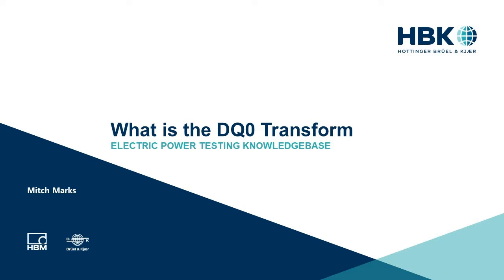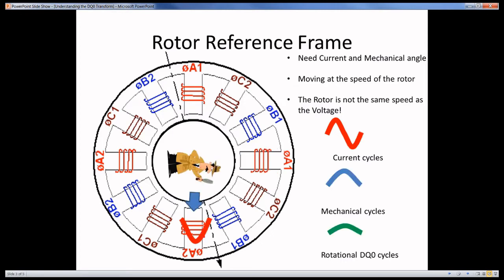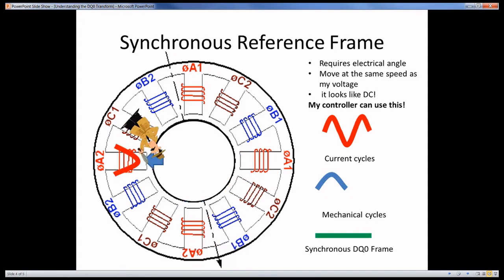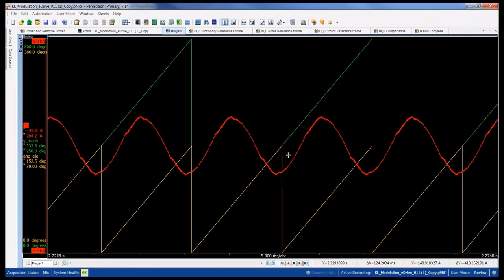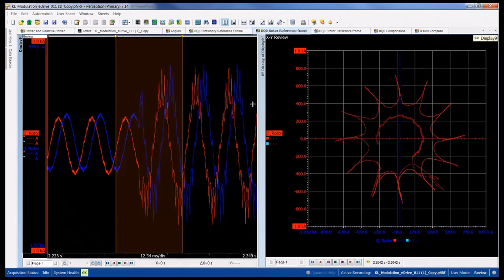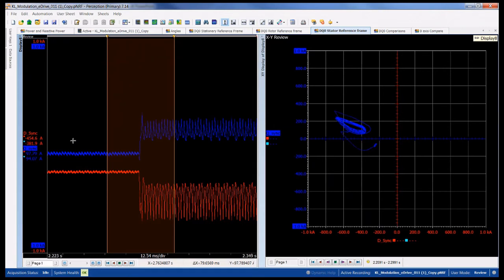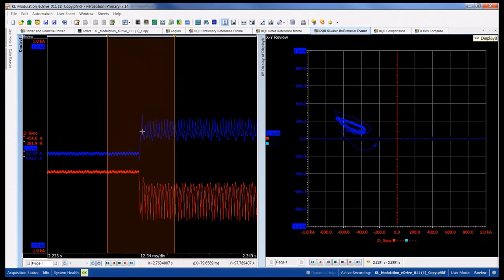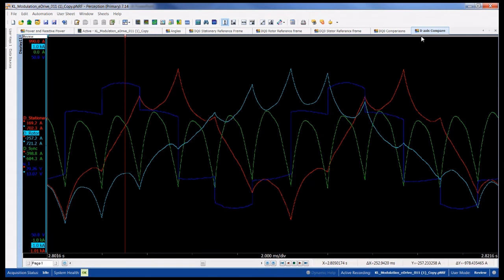What is the DQ0 Transform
3 phase sinusoids are very difficult to conceptualize and nearly impossible to implement in a comparator for control purposes. Direct, Quadrature and zero components of a 3 phase system allow control engineers to understand where their rotor and stator magnets are in a static way. This video will look at data examples from an inverter in the eDrive power analysis system to describe the DQ0 Transform.